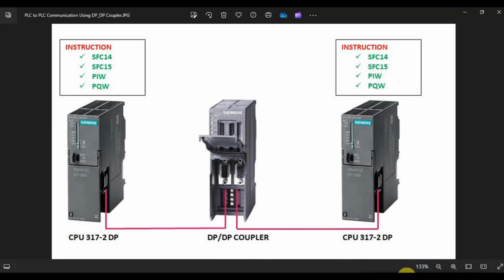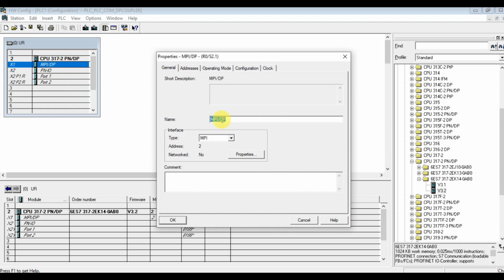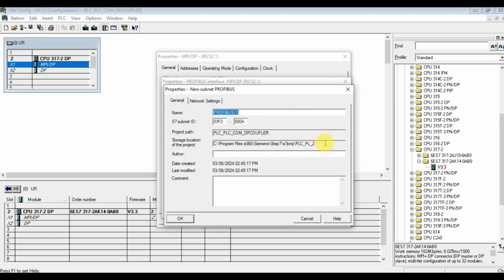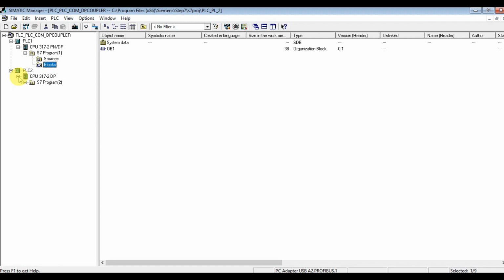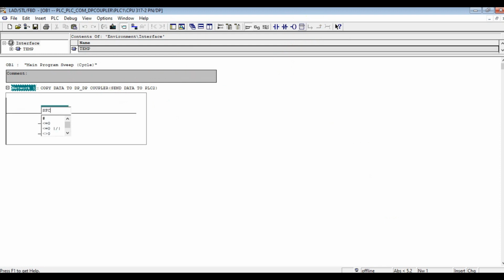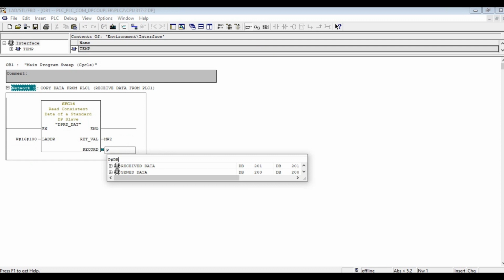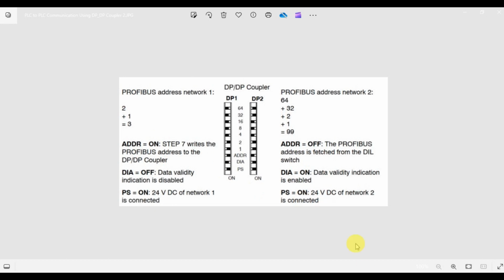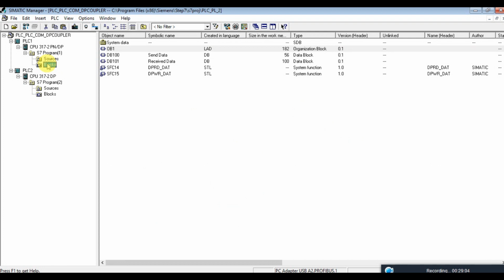PLC TO PLC COMMUNICATION USING DP/DP Coupler